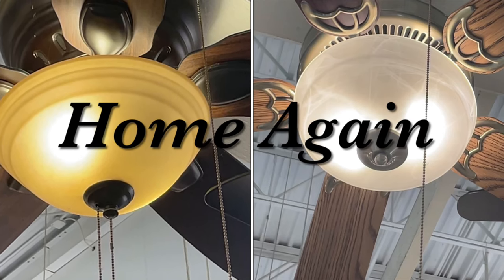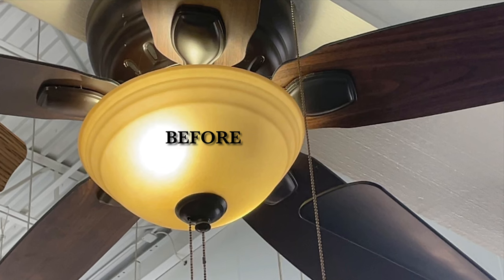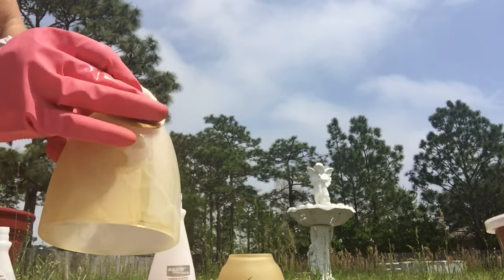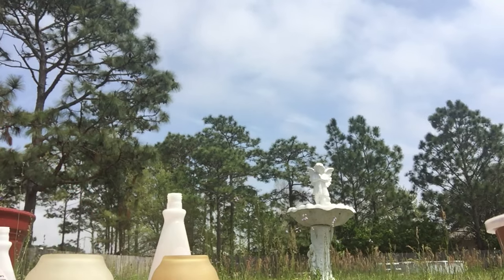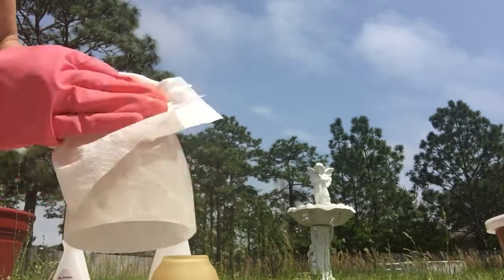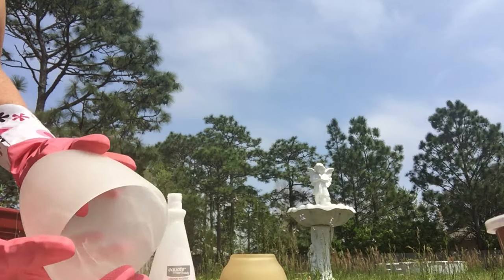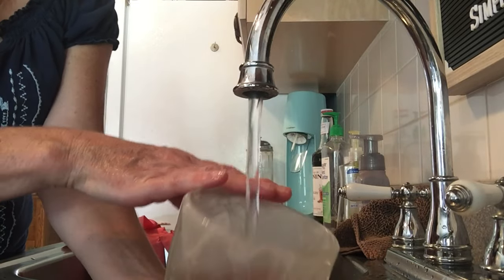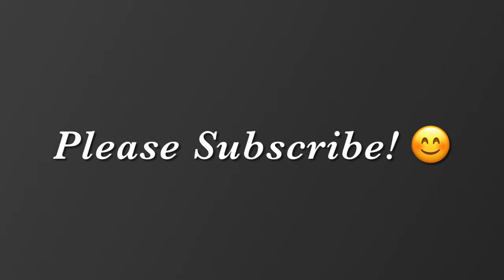Glass Light Covers & Shades From Amber to White!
I have a fast, easy, inexpensive way to change glass light cover/shades from amber to white! In just a few minutes you can brighten your house up! Let me help brighten your day!